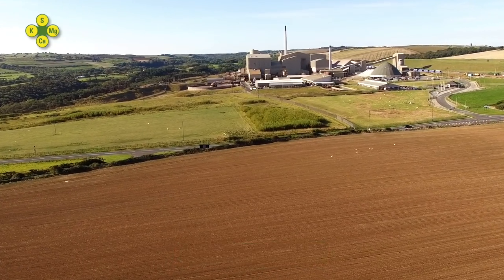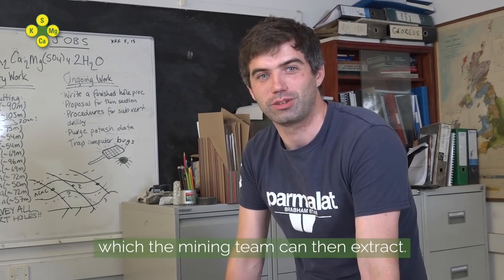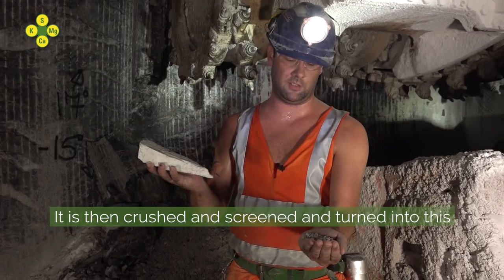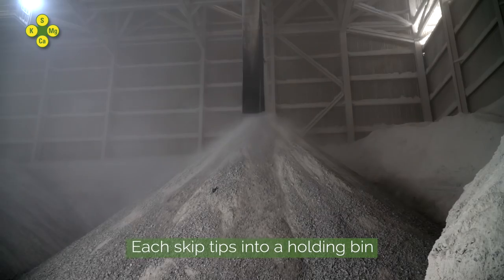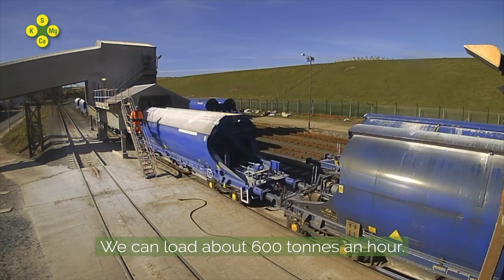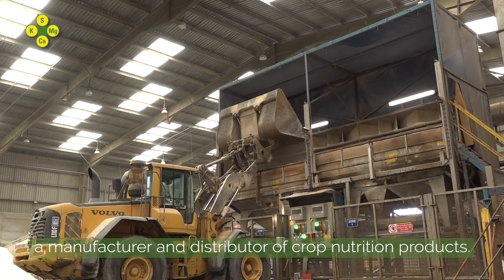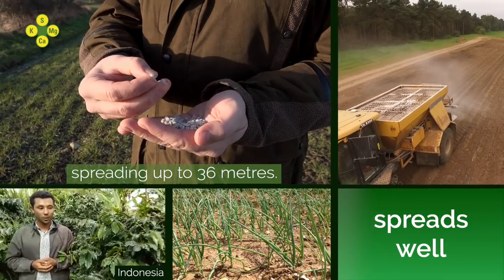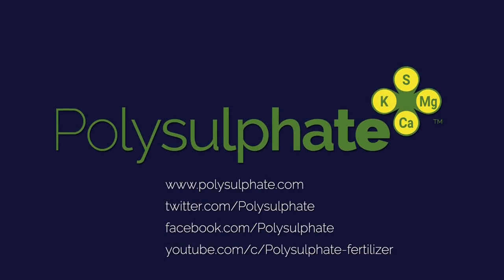Polysulphate - from polyhalite to fertilizer and mine to fields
This film takes you on the incredible journey of the unique natural fertilizer - Polysulphate.
Polysulphate is made from the natural mineral, polyhalite, mined in the UK by ICL Boulby at the world's only polyhalite mine, 1200m under the North Sea.

Travel from deep underground all the way to the fields where the fertilizer is used by farmers to feed their crops.
It is soluble, easily-absorbed, and a cost-effective answer to crop nutrition, containing four key plant nutrients: sulphur, potassium, magnesium, and calcium.

See the how the geology team plan where to mine, experience the hard work at the mine face extracting the polyhalite, and processing it into Polysulphate ready for delivery to farmers around the world - by road, rail and sea.
Meet the farmers who use Polysulphate and hear them explain the many benefits it brings to their crops.